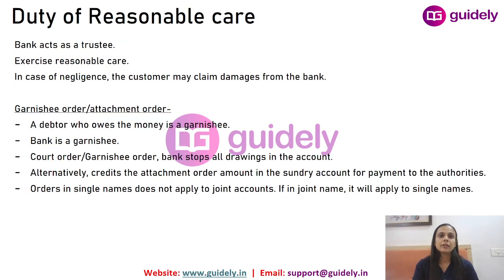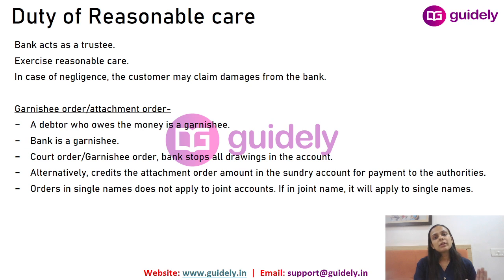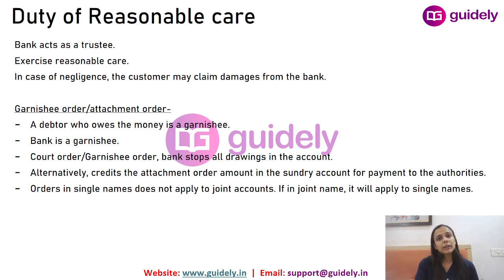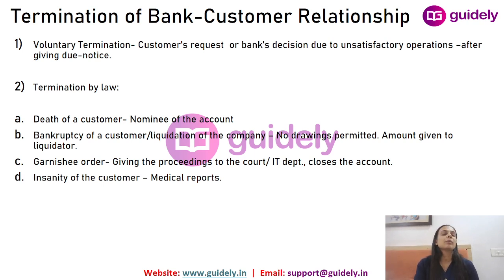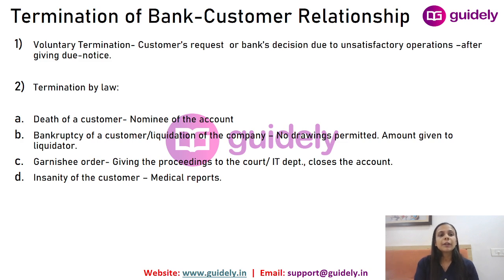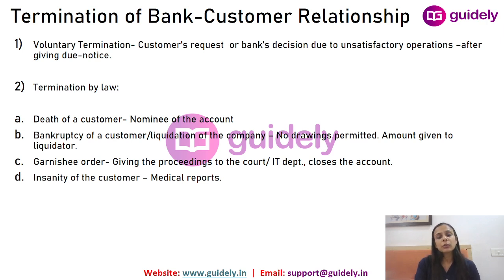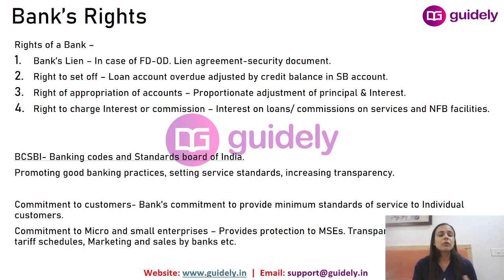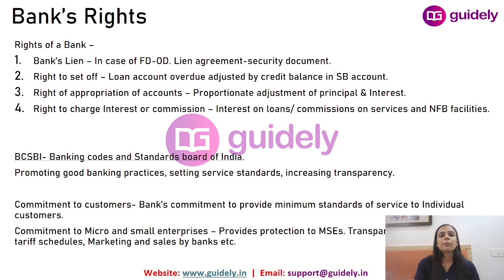JAIIB May 2025 | Duties & Rights of a Banker & Customer | By Rachana Sheth Ma'am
How to prepare JAIIB Exams
Letter of credit for JAIIB
principles and practices of banking
JAIIB free preparation
Guidely JAIIB channel
Guidely Mocks
How to clear JAIIB in single Attempt
JAIIB 2024 Syllabus
Crash Course for JAIIB 2024
JAIIB Full Course New pattern